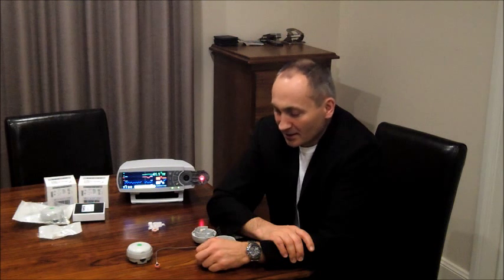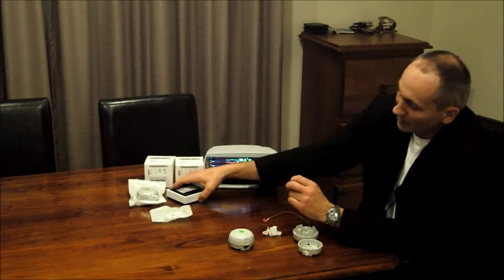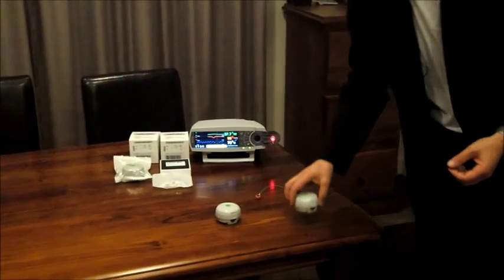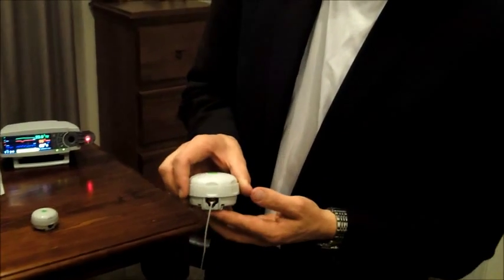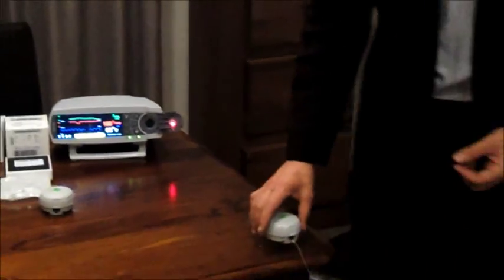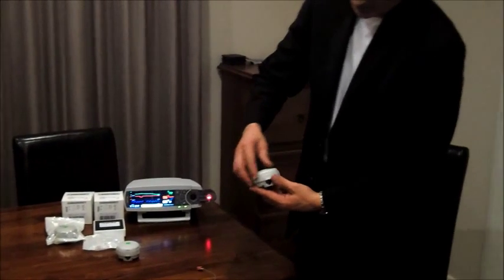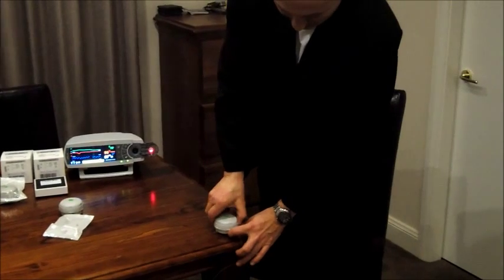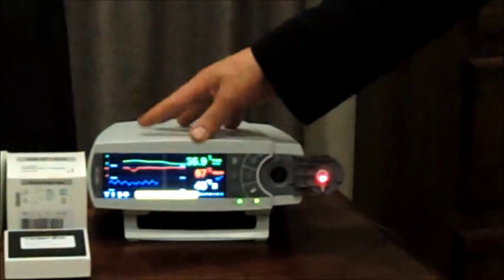SDMS Membrane Change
Sentec SDMS TcPCO2 and TcPO2 Membrane change using the Training Set.